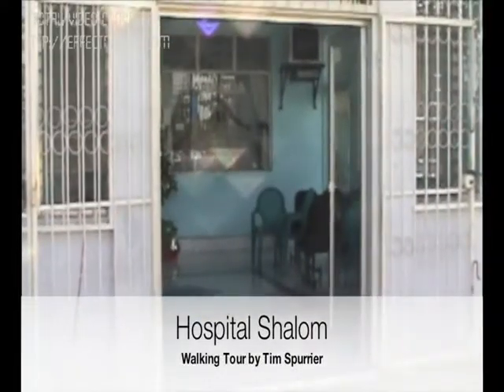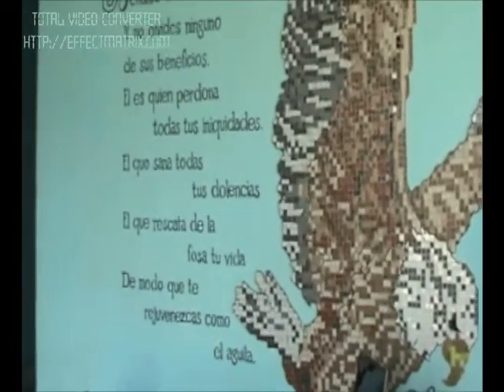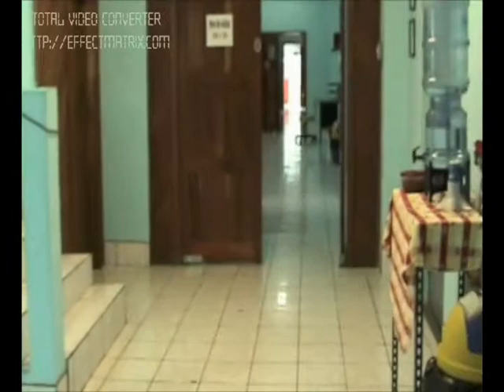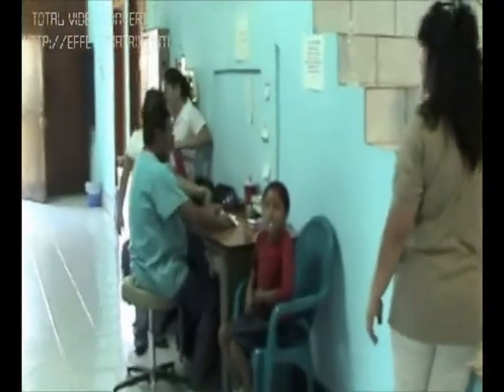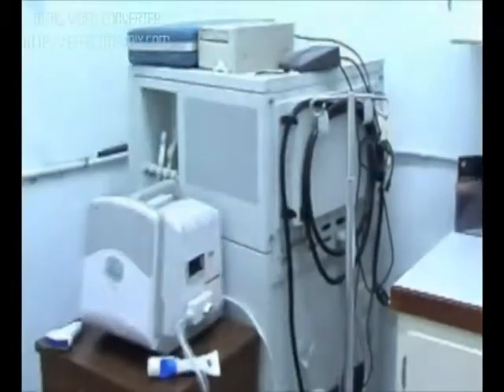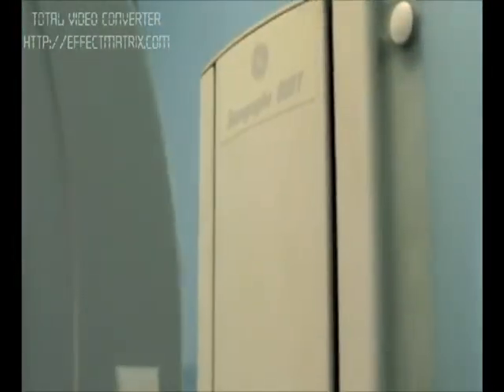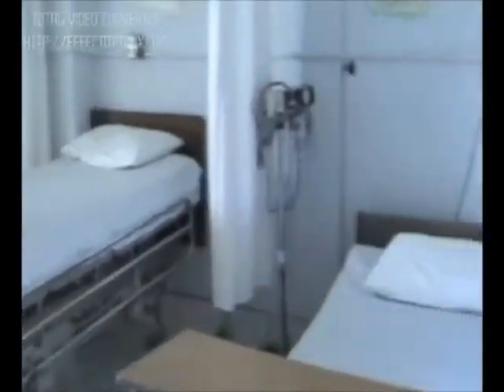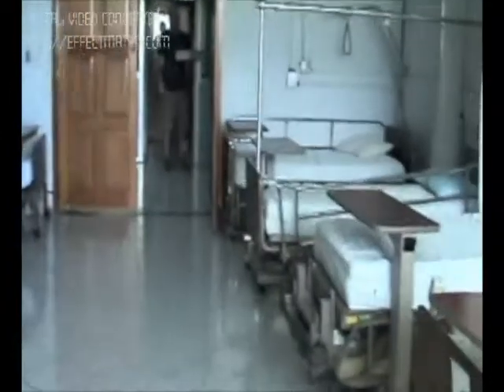Hospital Shalom: Walking Tour Part 1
Tim Spurrier, Founder of New Covenant World Missions provides a guided tour of Hospital Shalom, located in the Peten Jungle Region of Guatemala.